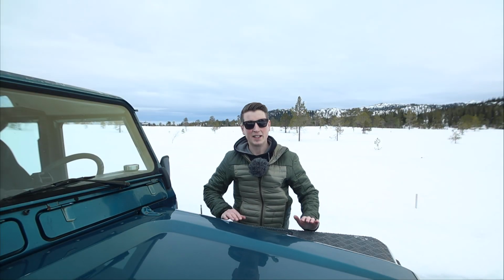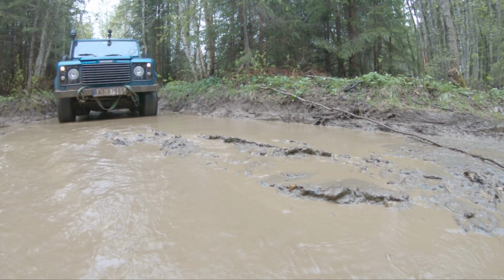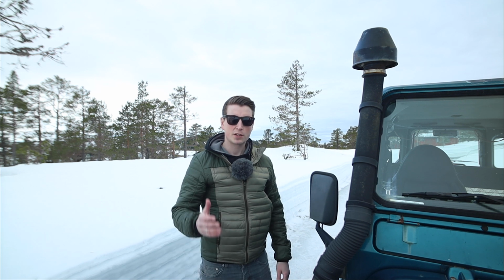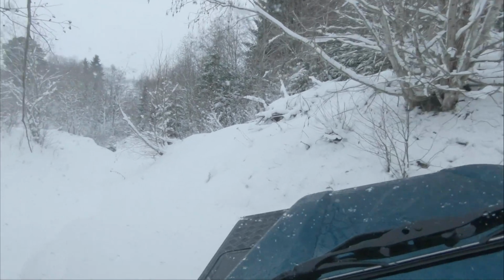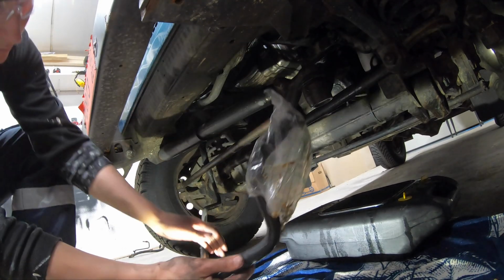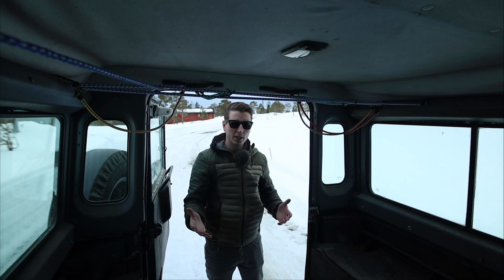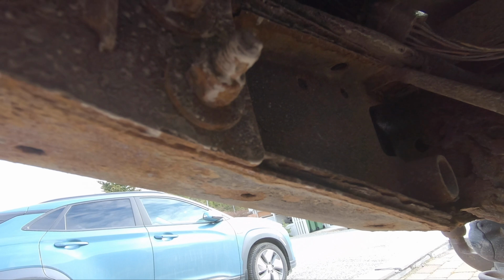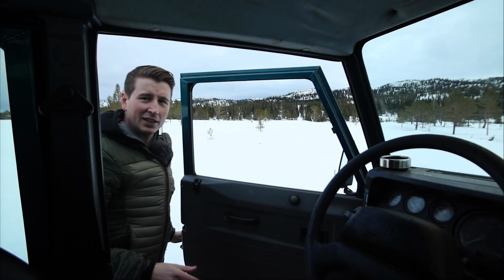My Land Rover Defender Story - The beginning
My Land Rover Defender story, tells the tail about my Defender all the way back from when I got it in 2015 to the current date. Buying a Defender for the first time, driving a defender for the first time, fixing a defender for the first time, going overlanding in a defender for the first time and off-roading for the first time with it. "The beginning" is the start of the my new series, where the finale episode(s) will be this years big trip. The next video will be "The preporation" part of the story, where I fix and rig my car ready for the trip that we are going on.

Enjoy and throw down a comment if you have some insight or ideas for other videos. More to come in 2020.

JETBOIL UK:

Edited in Adobe Premier Pro by Simon Schybaj Mastermo - SIMON FILM STUDIO MASTERMO

LAND ROVER DRIVE
Land Rover Drive is a YouTube channel created and run by me, Simon Schybaj Mastermo. Here you will get to see Land Rover, Overland, Offroad, camping and garage videos. Winter overland, winter offroad, winter camping and winter preperations. There will be overlanding in Norway, offroading in off road areas, reviews on cars and gear, workshop and how to fix you car, welding and painting, On the channel you will see Land Rover Defender 90, Defender 110, Defender 130, new Defender, Land Rover Series 1, Series 2, Series 3, light weight, Land Rover Discovery 1, Discovery 2, Discovery 3, Discovery 4, Discovery 5, Range Rover, Range Rover Sport, Range Rover Classic, Land Rover Freelander, Freelander 2. Petrol and diesel, TD5, 200tdi, 300tdi, TD4, TDV6, SDV6, V8, V8 supercharged.

Team cars:
Simon
Land Rover Defender 110 TD5
Land Rover Discovery 3 TDV6
Ørjan
Land Rover Defender 90 200TDI
Land Rover Discovery 4 TDV6
Erik
Range Rover Classic 2 door
Land Rover Discovery Sport

Camera gear:
Canon M50
Canon 24-70mm 2.8L

Edited in Adobe Premier Pro by Simon Schybaj Mastermo